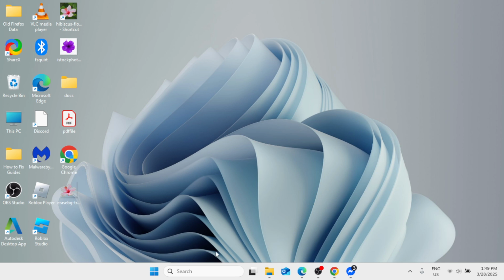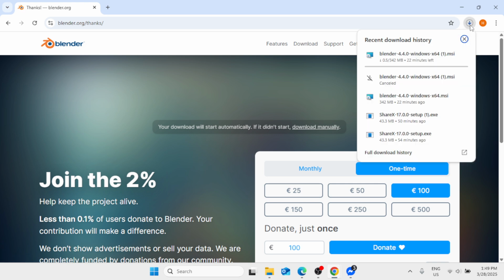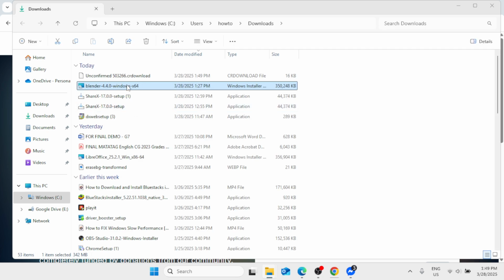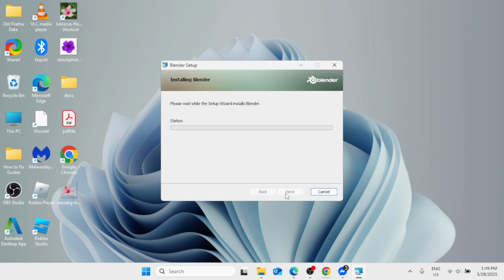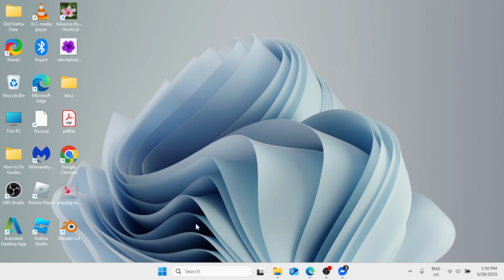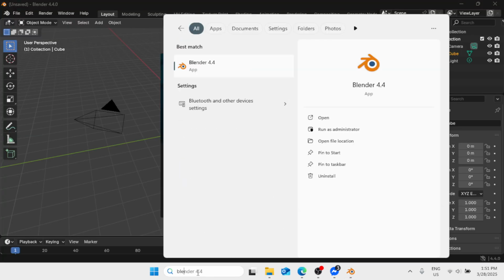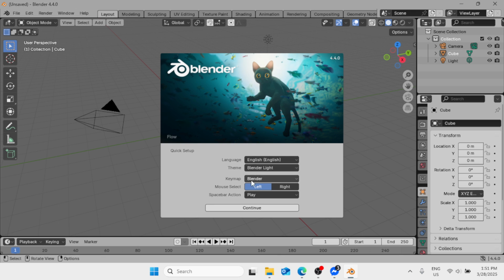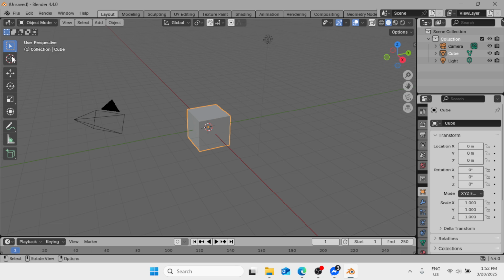How to Download and Install Blender in Windows for FREE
Want to create 3D models, animations, or render stunning visuals? Blender is a free and powerful tool for 3D artists. In this video, we’ll guide you through the simple steps to download and install Blender on Windows. Watch till the end for an easy tutorial!